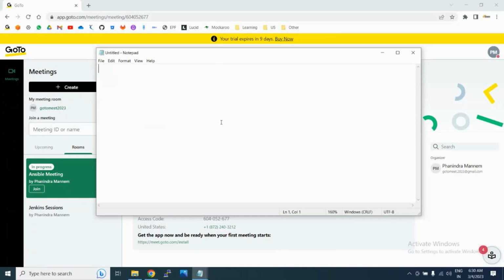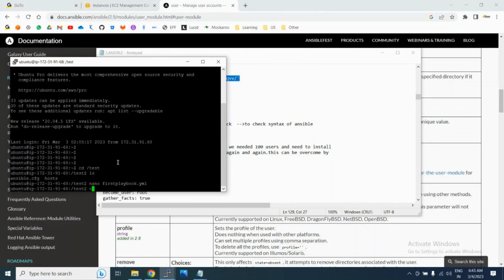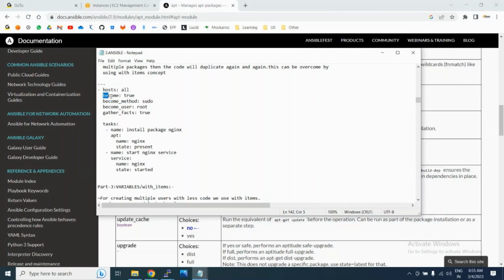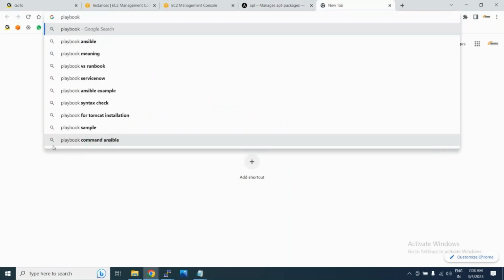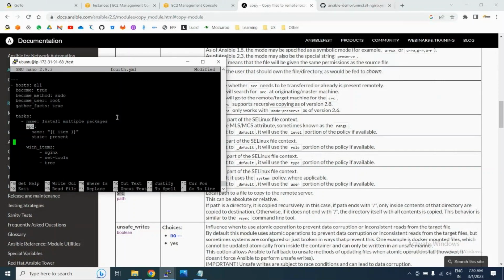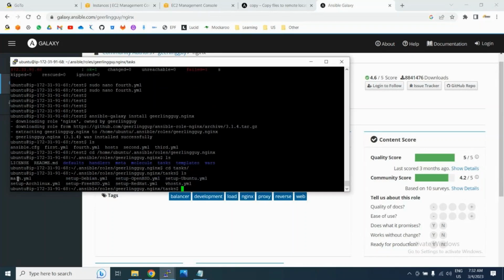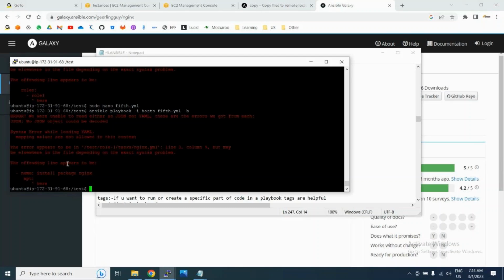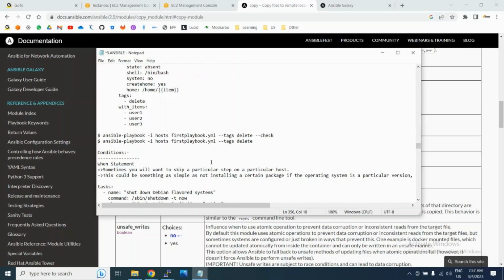Ansible Session 2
In this video you can learn about how to write playbooks and how to use roles in playbooks and about modules, tags, conditions and loops